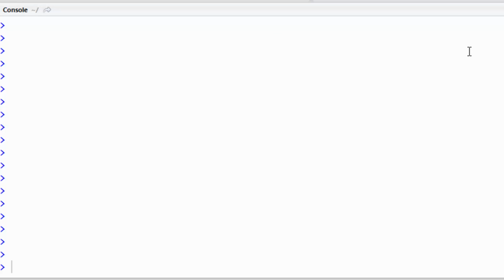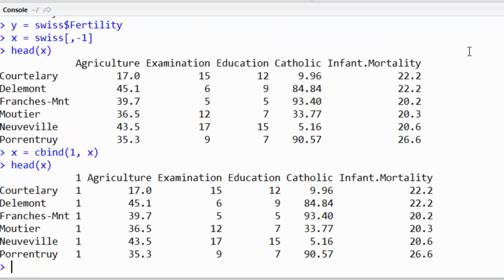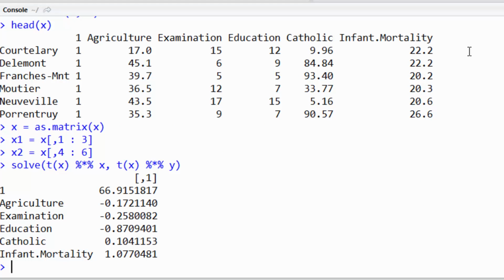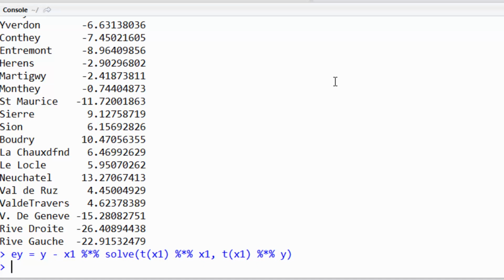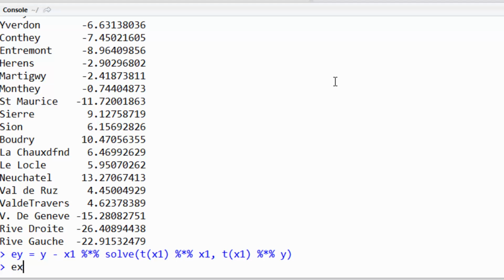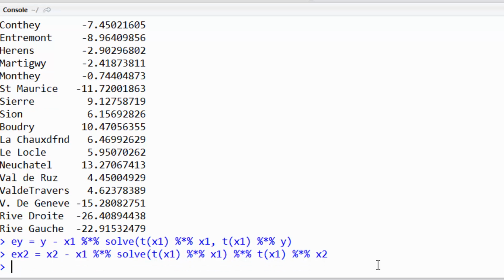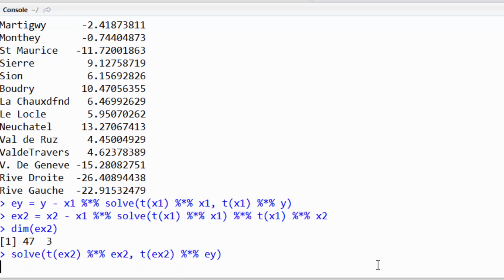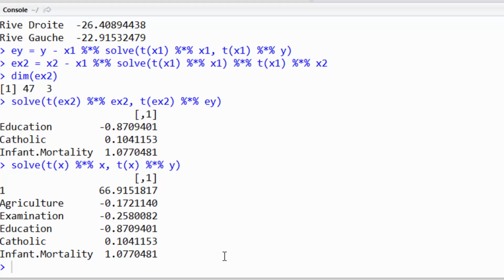05 7 least squares